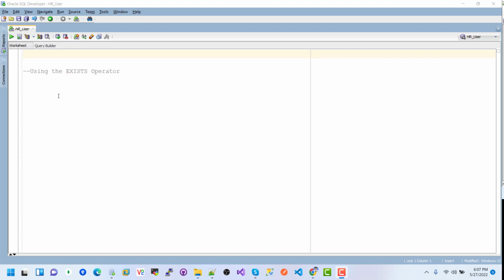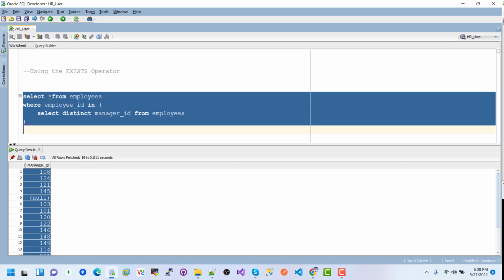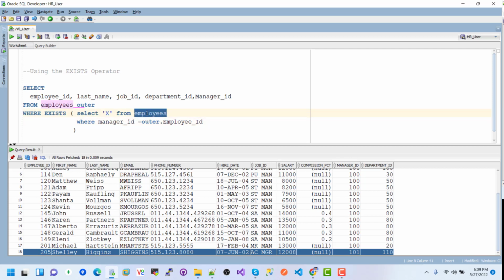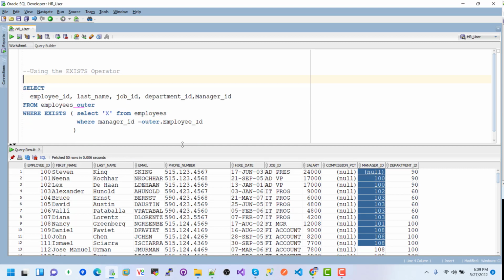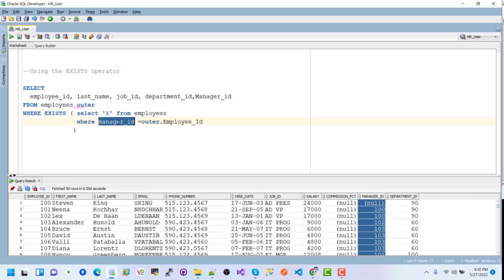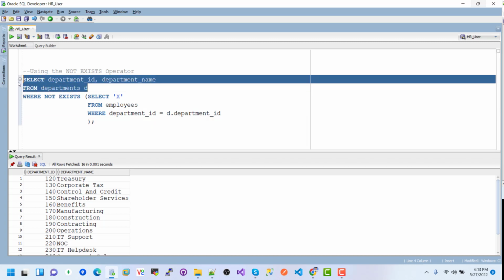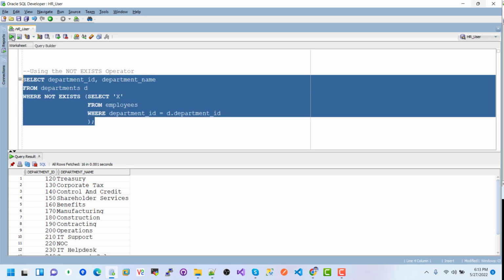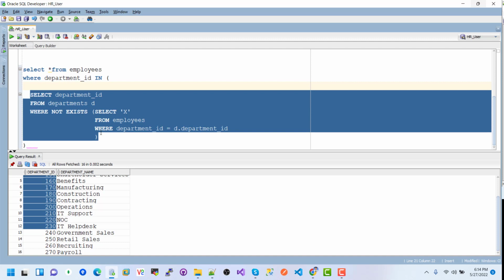Oracle - EXIST/NOT EXIST OPERATOR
--Using the EXISTS Operator
select *from employees
where employee_id in (
    select distinct manager_id from employees

SELECT
  employee_id, last_name, job_id, department_id,Manager_id
FROM employees outer
WHERE EXISTS ( select 'X' from employees
               where manager_id =outer.Employee_Id

--Using the NOT EXISTS Operator

SELECT department_id, department_name
FROM departments d
WHERE NOT EXISTS (SELECT 'X'
FROM employees
WHERE department_id = d.department_id);

where department_id IN (
 SELECT department_id
 FROM departments d
 FROM employees
 WHERE department_id = d.department_id)